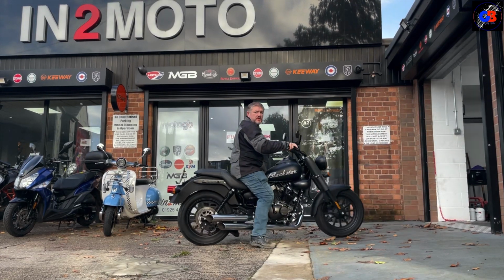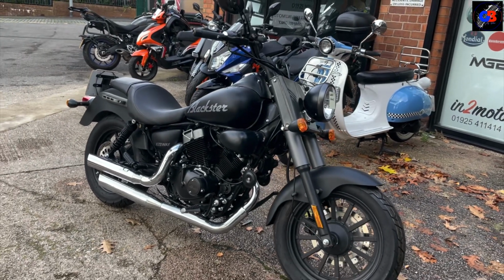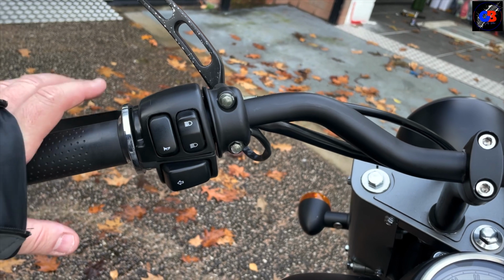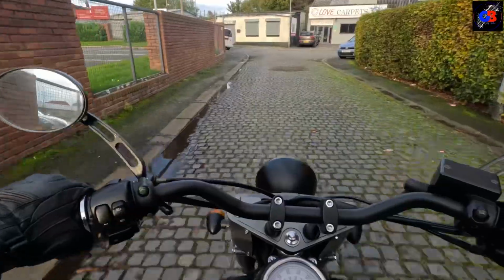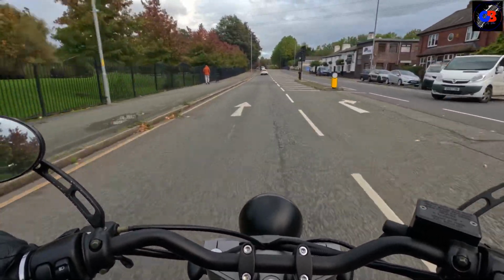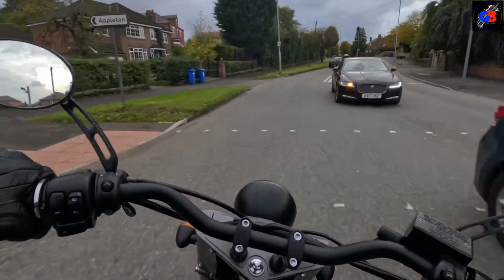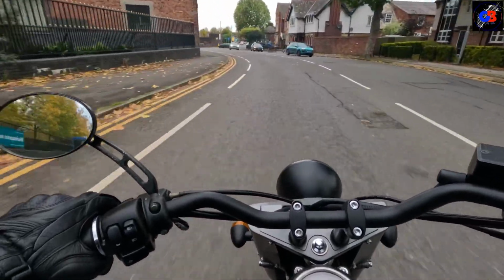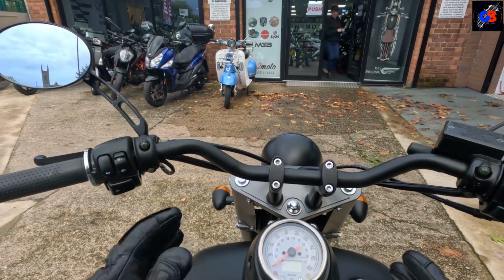This motorcycle has been hiding in a box for 7 years. Used bike bargain?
This motorcycle has been hiding in a box for 7 years. Used bike bargain?  The one and only Keeway Blackster is a 250cc motorcycle that time forgot.   So what’s it like to ride?  Join me for a look around this lost bike and then join me for the test ride.   It was registered 7 years ago and although it has no miles it qualifies as a used bike bargain.

Big thanks to @in2moto480 for letting me take this out. In my opinion they are the best motorcycle dealer in the northwest. An absolute credit to @MotoGBofficial
Big thanks to @OxfordProductsLtd for supporting the channel and keeping me warm

If you’re interested in this bike then follow the link to In2moto but be quick.  If you don’t buy it I will!